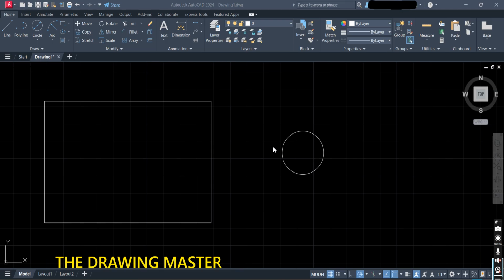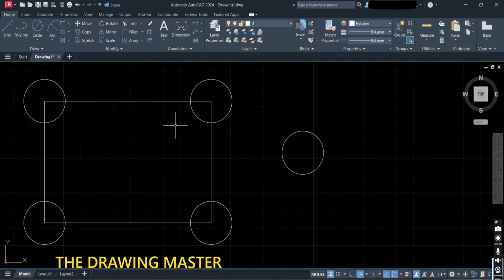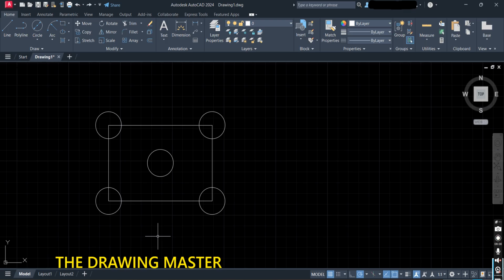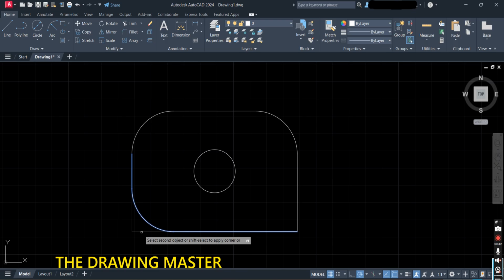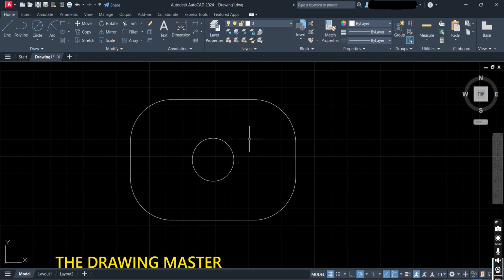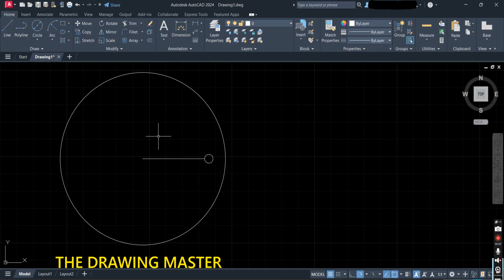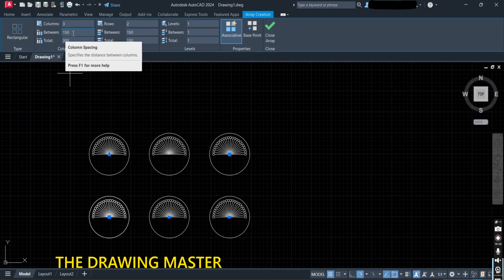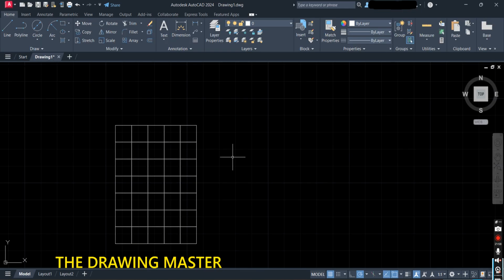AutoCAD Tutorial Part 2/3 | Few Basic Commands | Copy, Move, Mirror, Offset, Rotate and Array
The video demonstrates the Copy, Move, Mirror, Offset, Rotate and Array Command with suitable examples. Please watch the video in sequence i.e. Part 1, 2 & 3.

AutoCAD Tutorial 3:

AutoCAD is a powerful computer-aided design (CAD) software developed by Autodesk. It is widely used in engineering, architecture, and construction for creating 2D and 3D drawings with precision. AutoCAD helps in drafting, modeling, and designing mechanical parts, buildings, and electrical schematics. It improves productivity by offering tools for dimensioning, annotation, and visualization. The software supports DWG and DXF file formats and integrates with various design and simulation tools. AutoCAD is essential for professionals in mechanical, civil, and electrical engineering, allowing them to create detailed and accurate technical drawings efficiently.